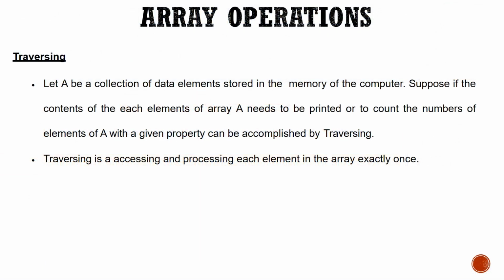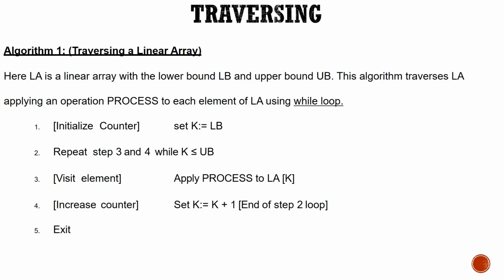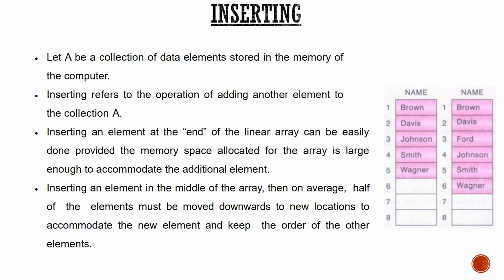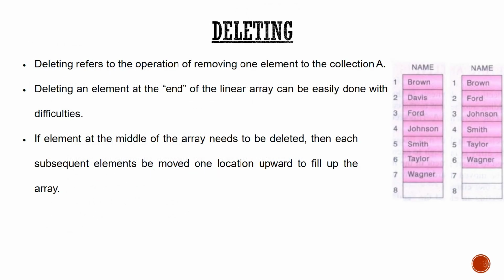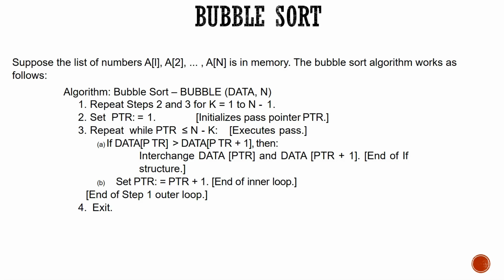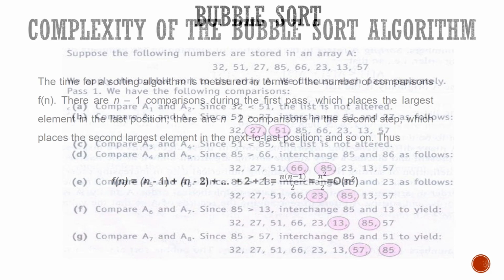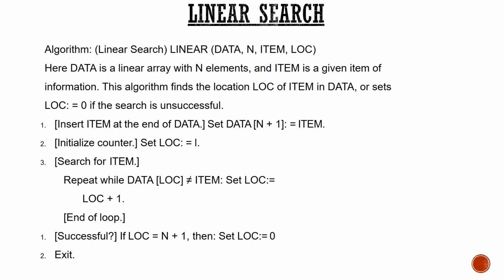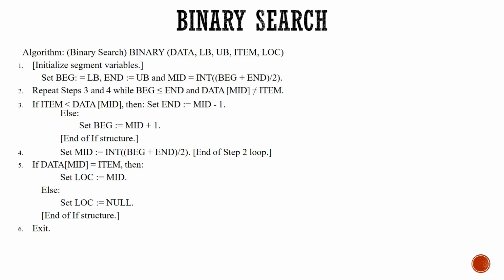VTU DSA (18CS32) ARRAY OPERATIONS:Traversing, Inserting, Deleting.(M1 L5)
This video contains ARRAY OPERATIONS:Traversing, Inserting, Deleting, Sorting and Searching